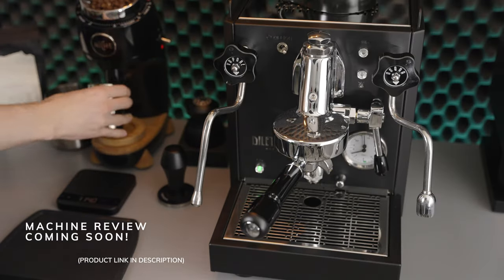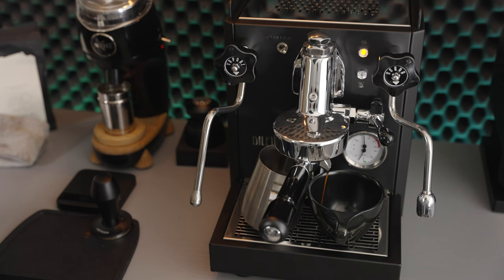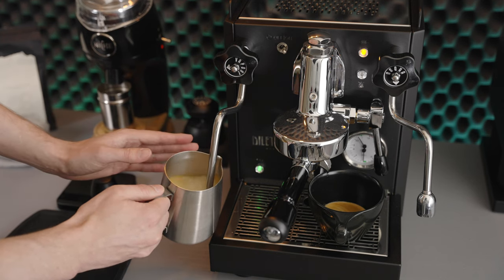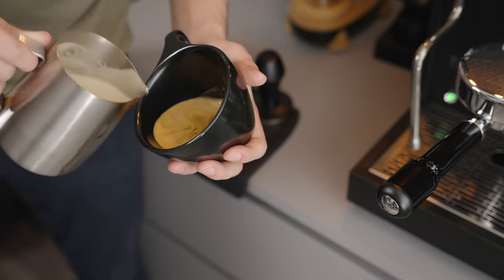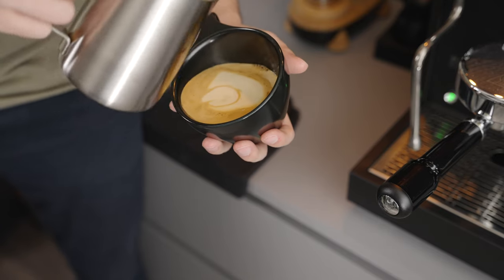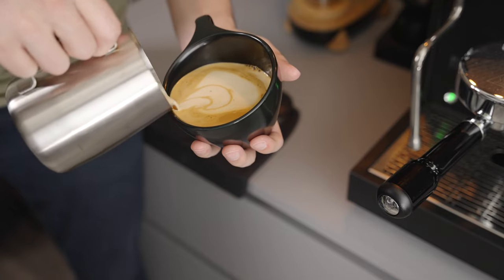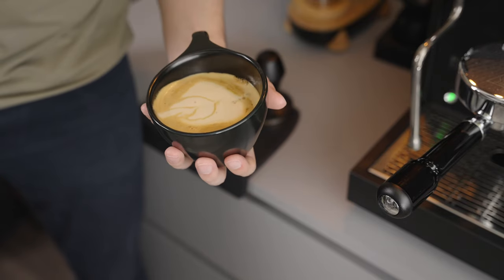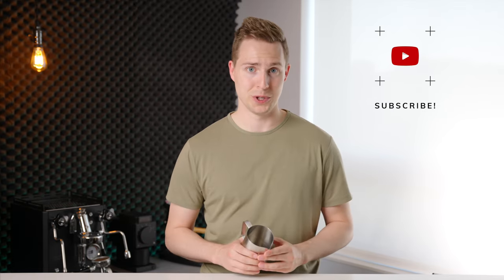Americano Latte Art (Zero milk required!)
Diletta Bello Espresso Machine

Latte art is fun, but sometimes you simply aren't in the mood for a latte, or other milk based drink, and you still want to practise! In this tutorial, I'll be showing you how to easily do latte art (or Americano art) with your daily Americano. Absolutely zero milk is required for this technique, just your usual espresso shot, and espresso machine. Be sure to share your Americano latte art with me on Instagram if you're successful!